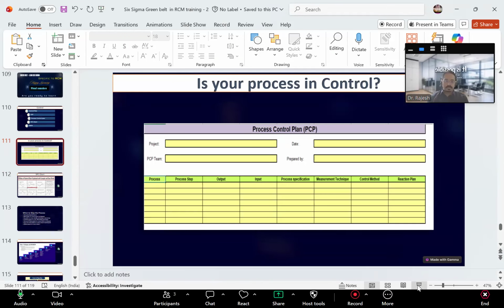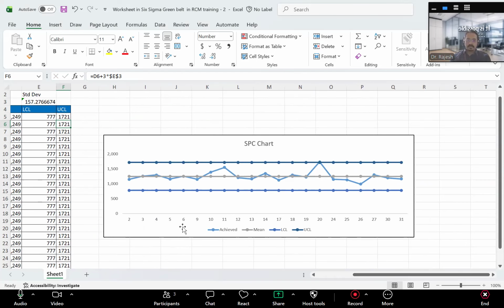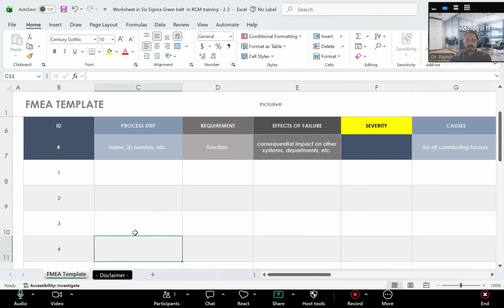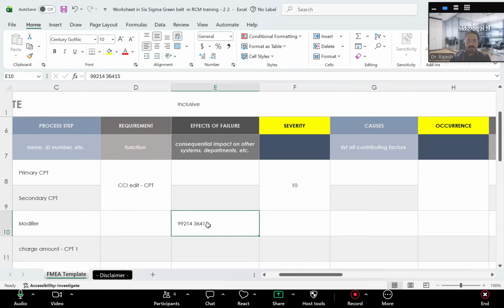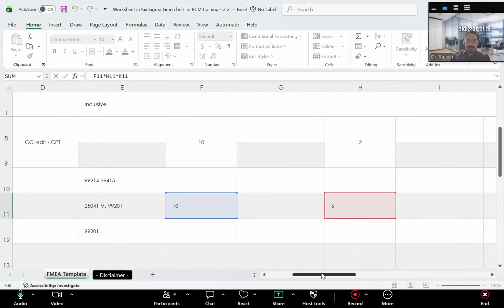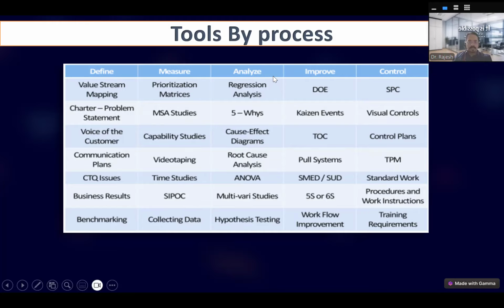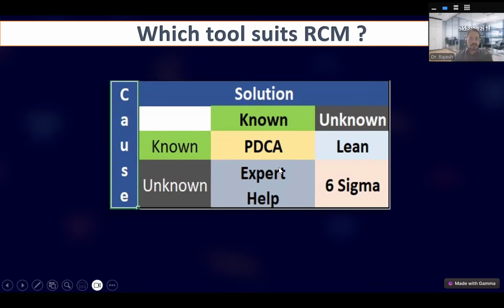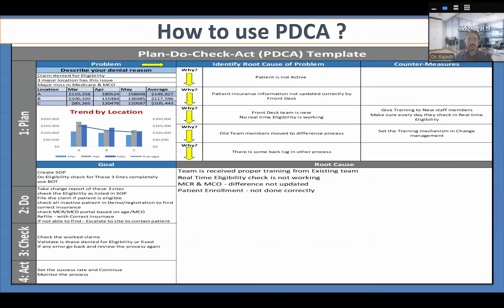Final session - Green Belt in Lean six sigma specific to RCM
check videos related to Lean six sigma and how to use those in RCM and bring Opex.